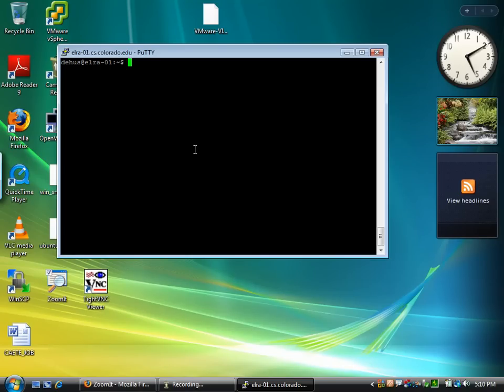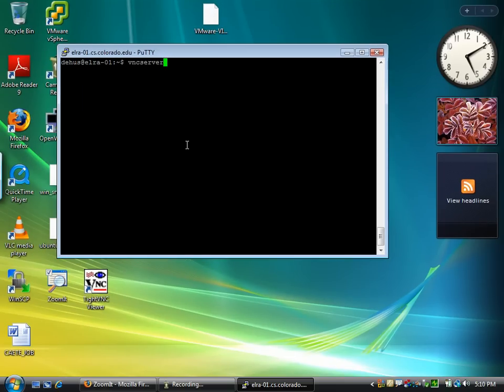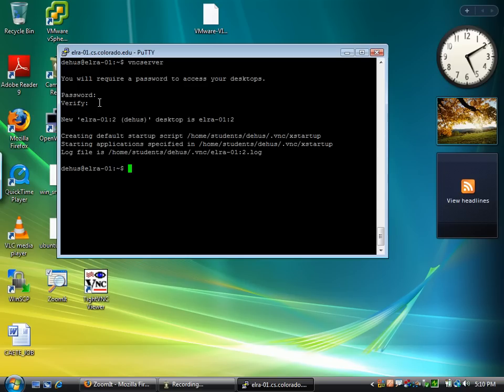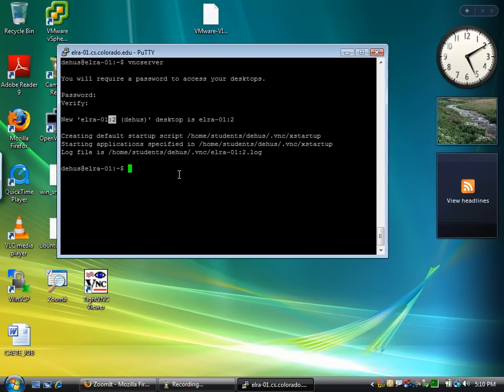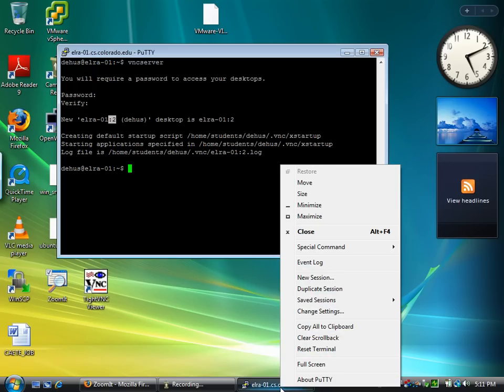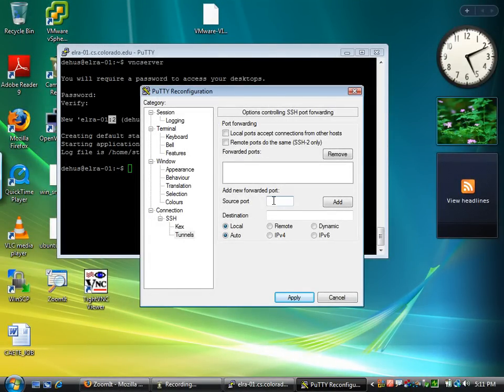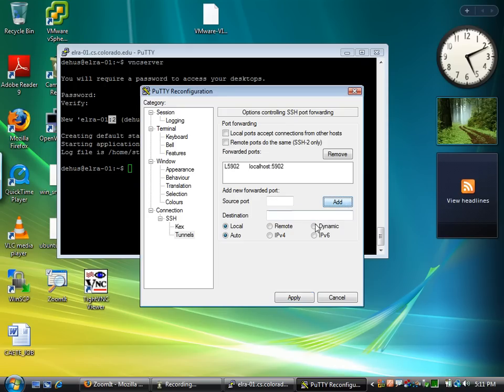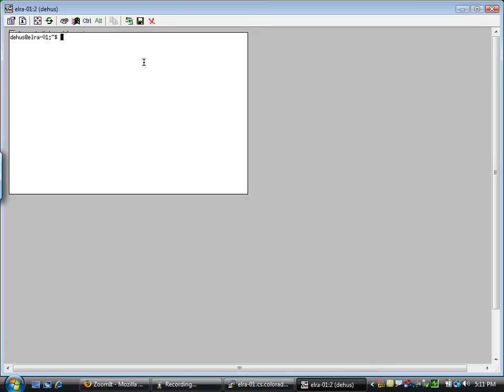VNC over SSH Tutorial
Author:  Mark D Dehus.

Description: This is a short tutorial on how to use VNC over SSH using port forwarding in PuTTY..